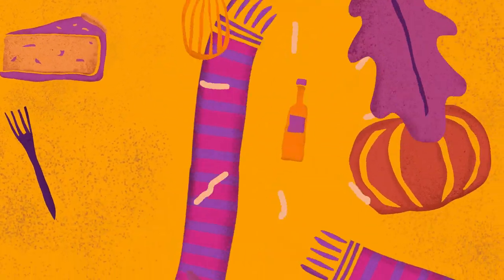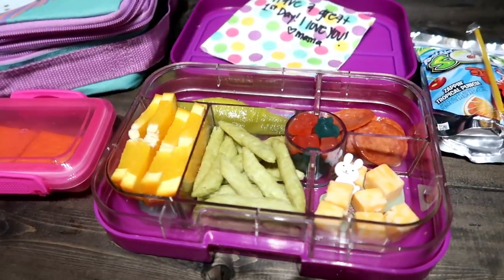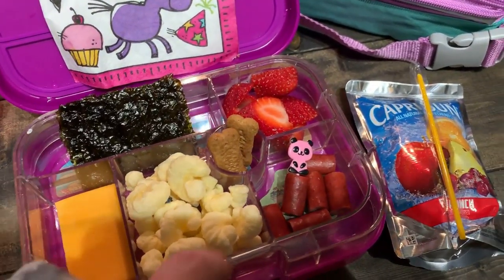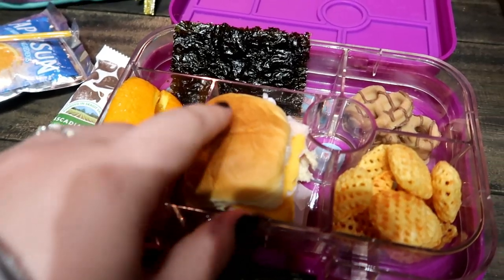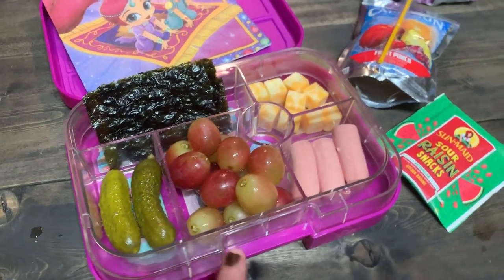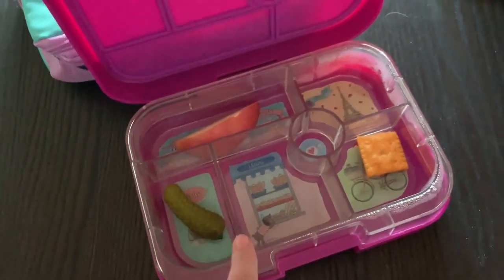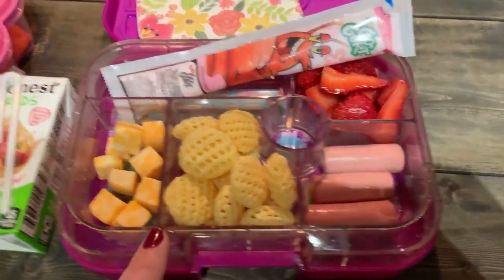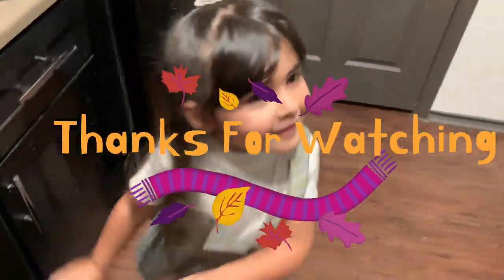School Lunches || Easy School Lunch Ideas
Hey Everyone,

Thanks so much for stopping by. I hope you enjoyed this video and got some yummy ideas to try out. We are so close to 10K!

Napkins: From Dollar Tree, Walmart or Target

Food picks: Target